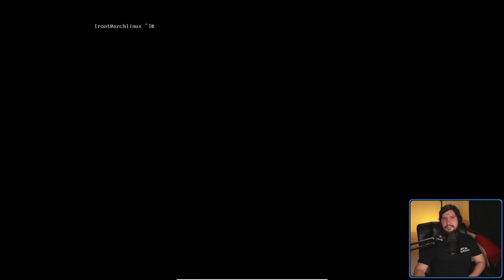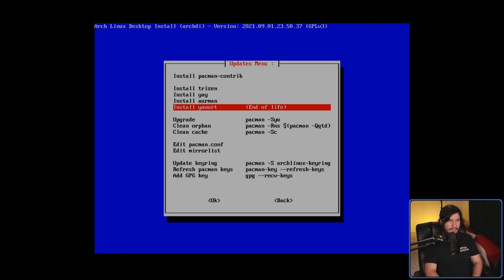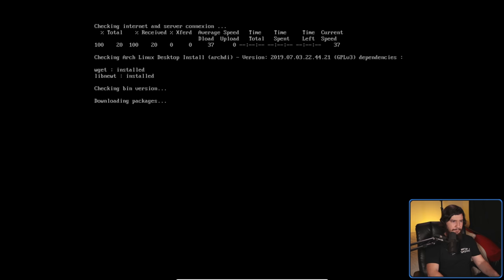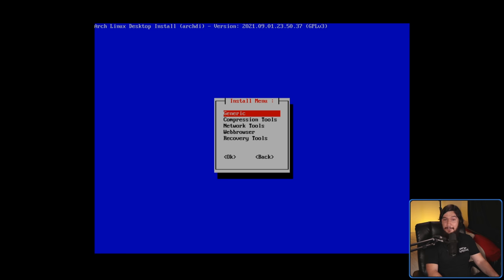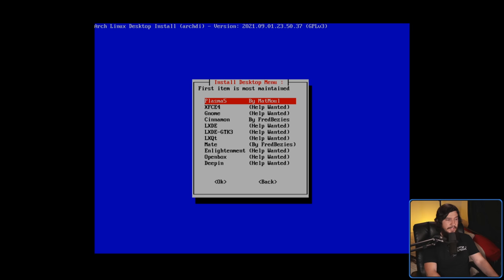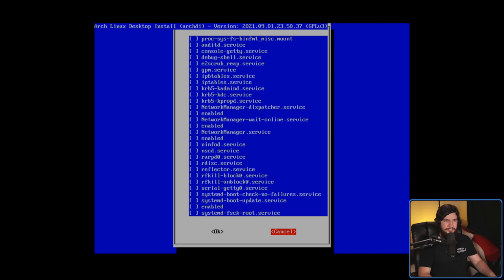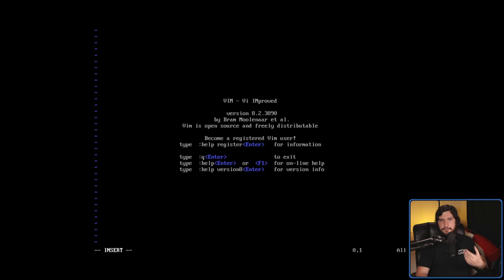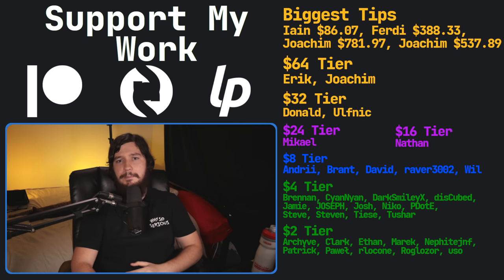ArchDI: Arch Linux Desktop Installer... I Guess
ArchFi the Arch Linux fast installer only considers getting Arch Linux installed, ArchDI is the follower up desktop installation script that I don't see the point of.

Credits
🎨 Channel Art:
All my art has was created by Supercozman